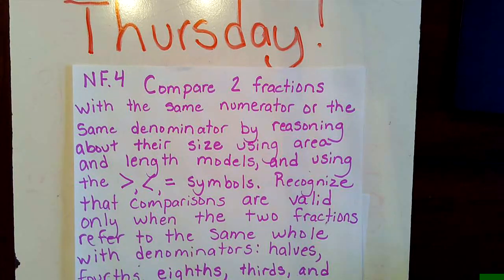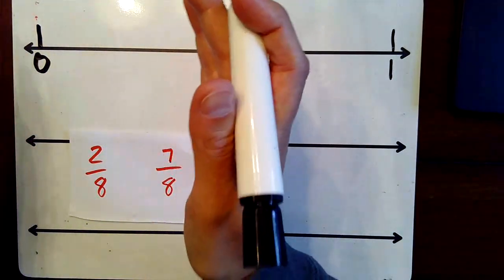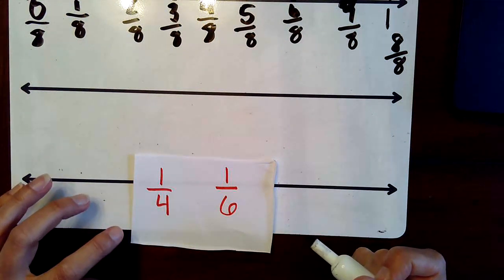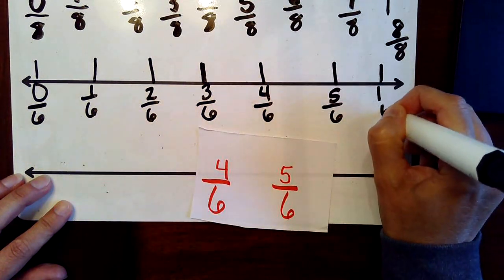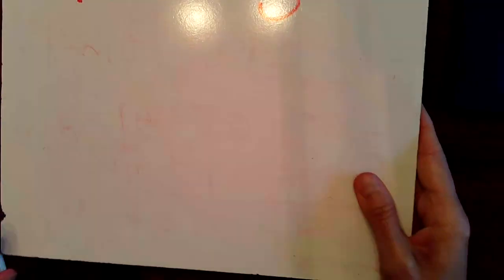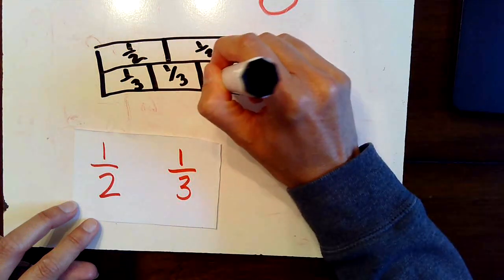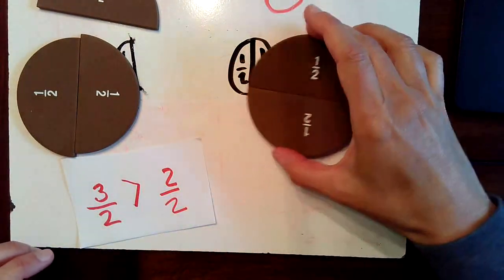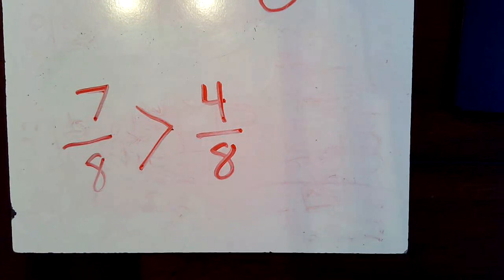3rd Grade Math NF.4 - Yelton